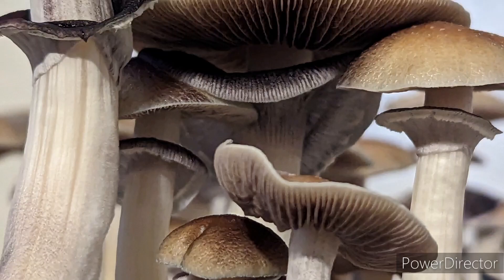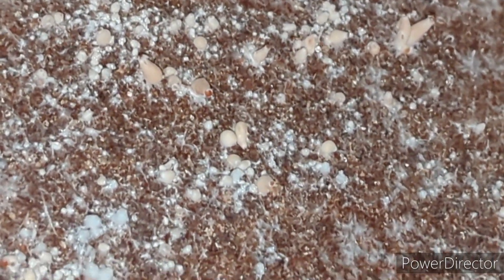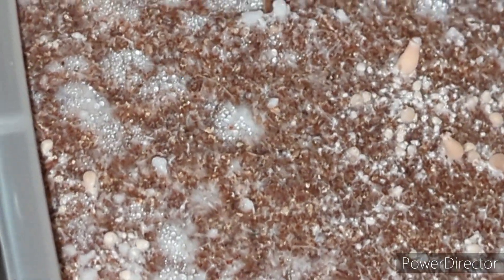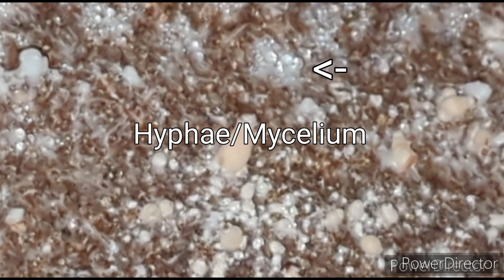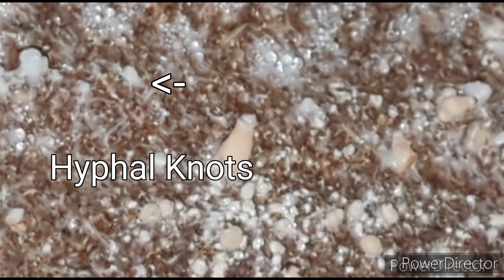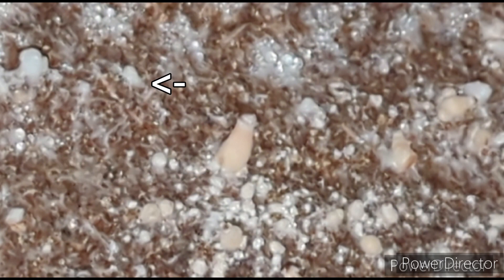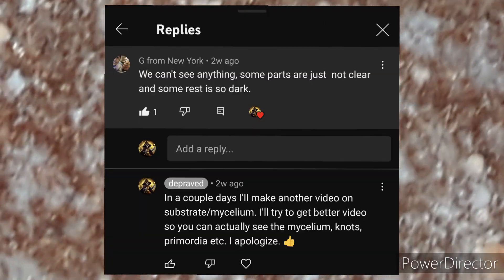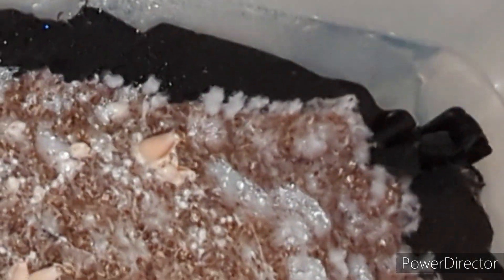Fruiting - tomentose mycelium.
short video mostly to give a better shot of the mycelium and substrate. I try to describe the different phases of the life cycle from mycelium to fruit body(mushroom). Also I show a 4 day time line in clips of the progress of the mushrooms.